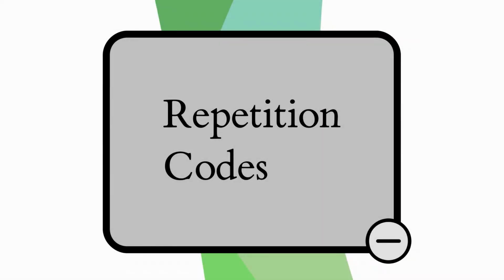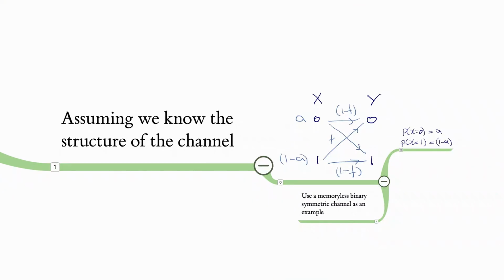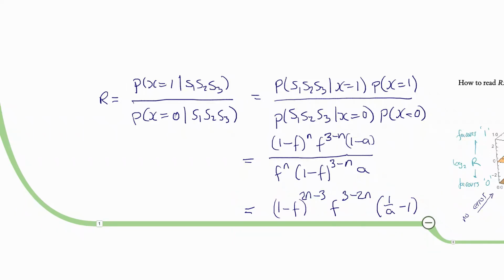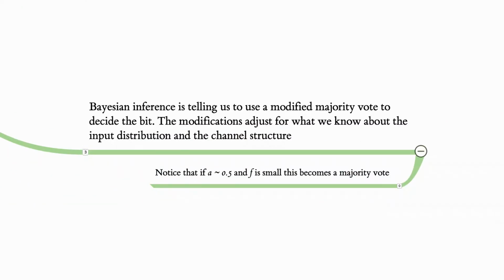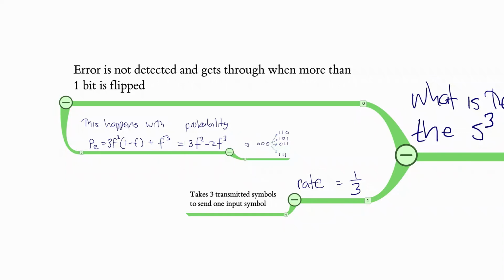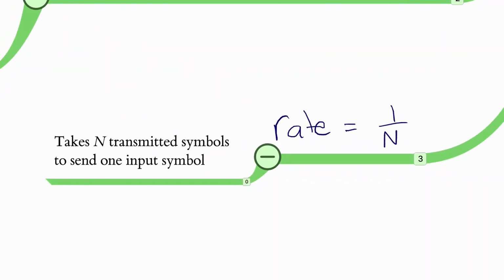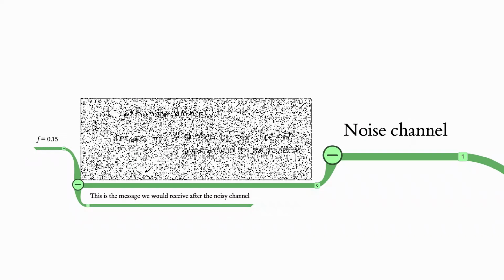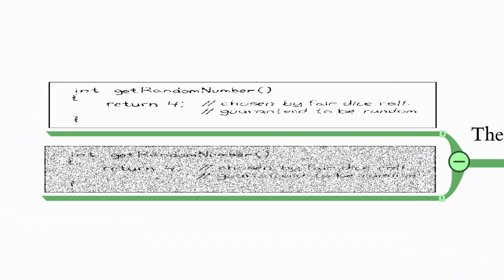Repetition codes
Repetition codes can be used to counteract channel noise. We look at how to optimally decode given channel properties and what the trade off is between effective error rate and communication rate.